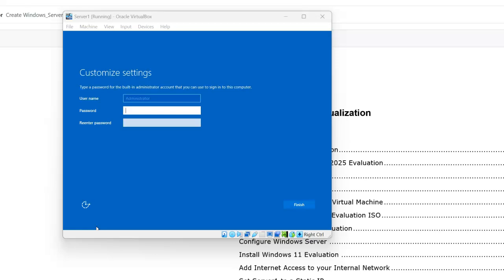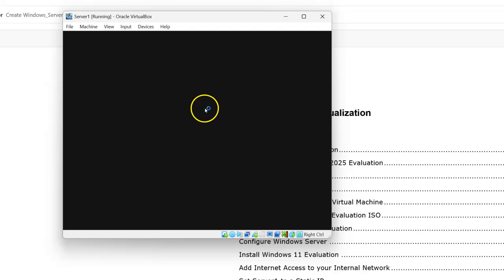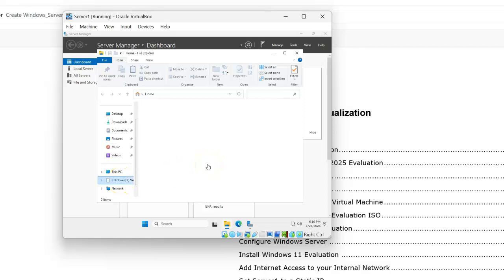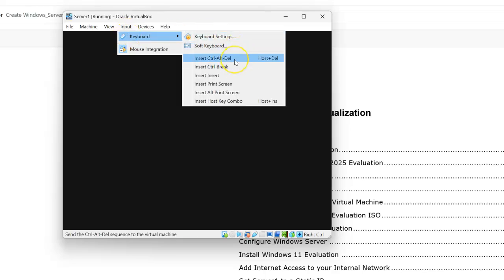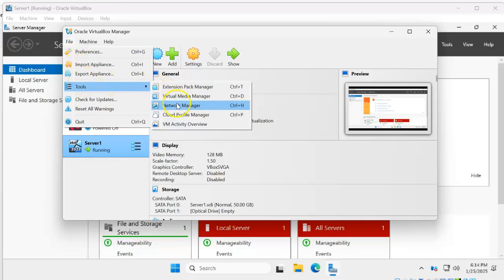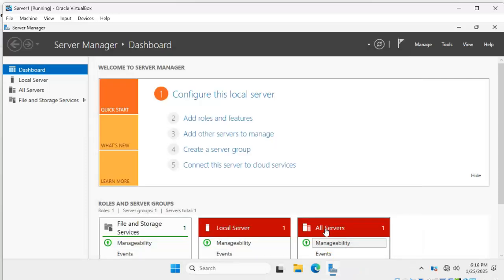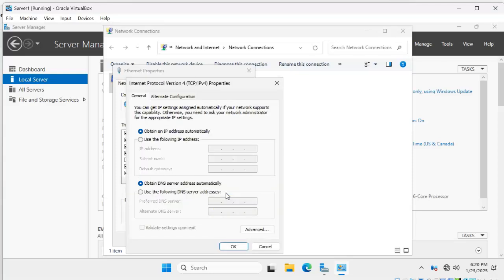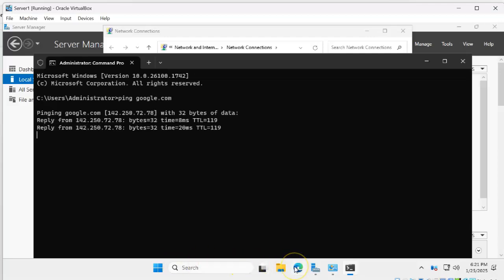Configure Windows Server 2025